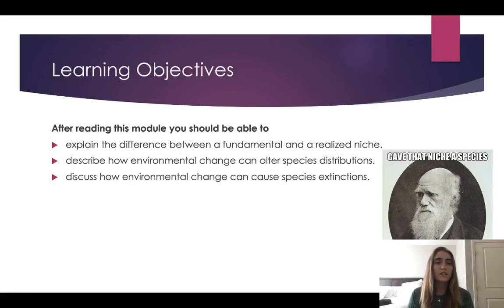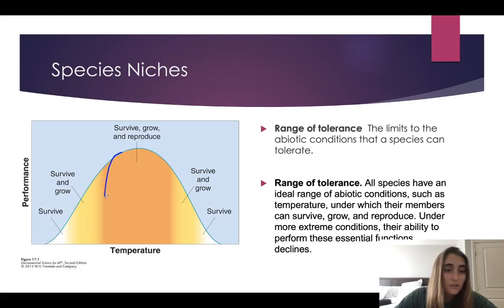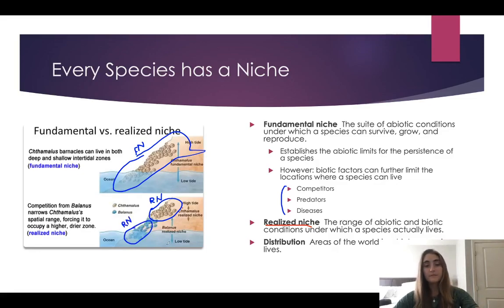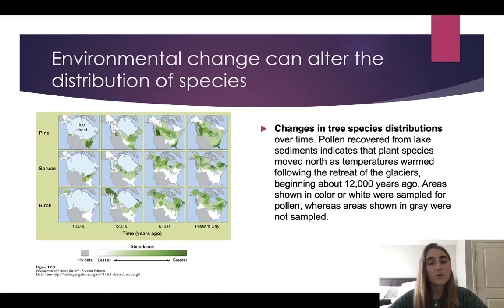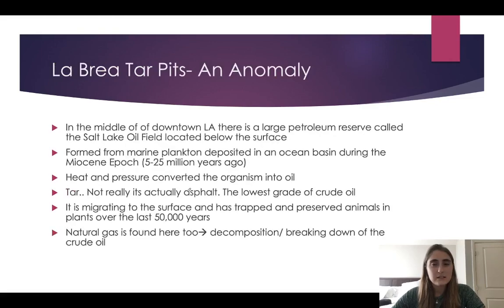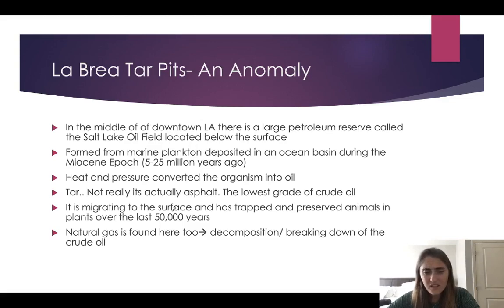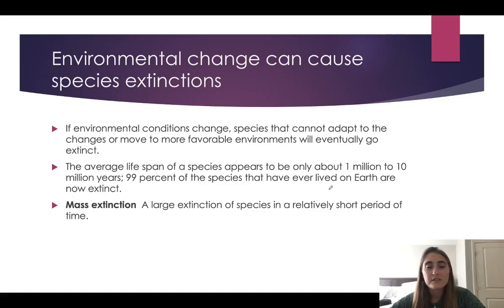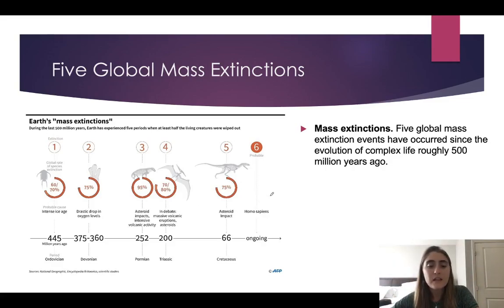2.4-2.5 Ecological Tolerance and Disruption to Ecosystems (Rutherford)